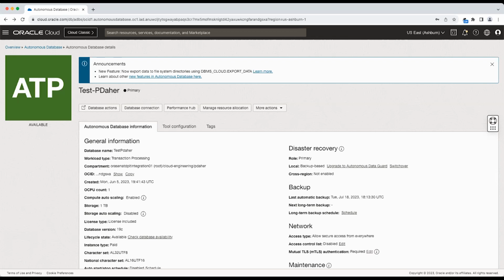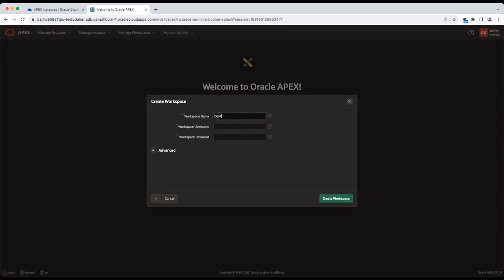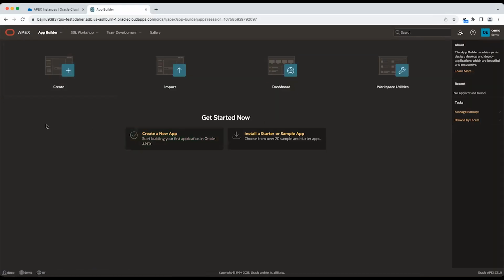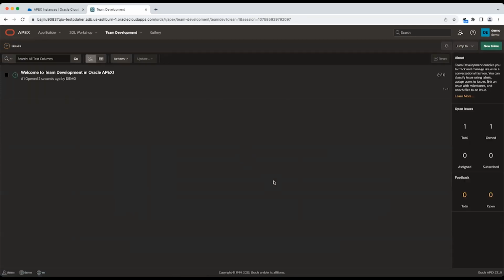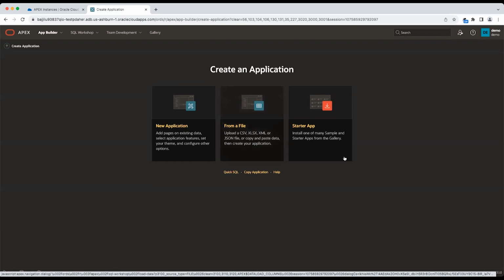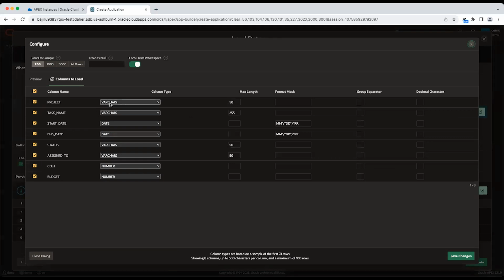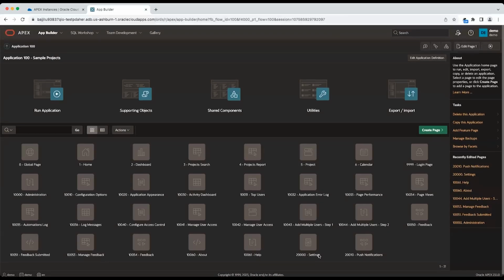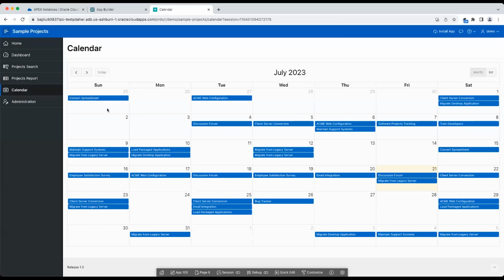How To Get Started On Oracle Apex - The Database Guys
Join us in this episode of "The Database Guys" as we demystify Oracle Apex! Whether you're a beginner or seasoned pro, we've got valuable insights to kickstart your Oracle Apex journey. Tune in for tips, tricks, and real-world examples.